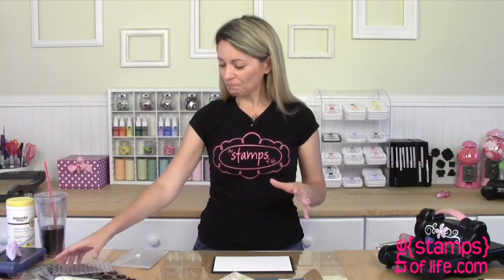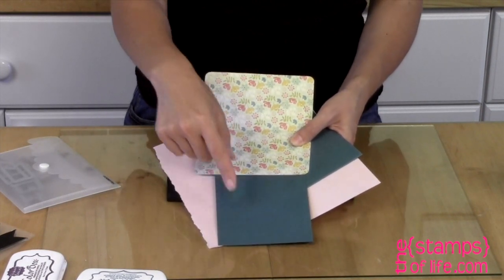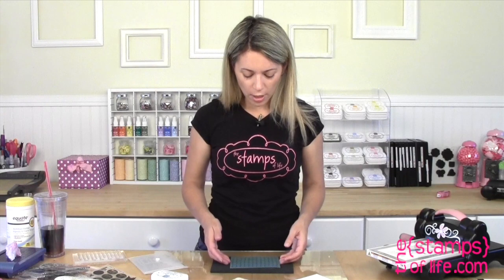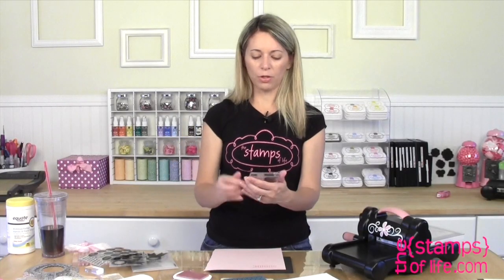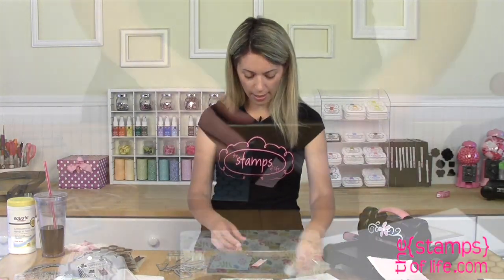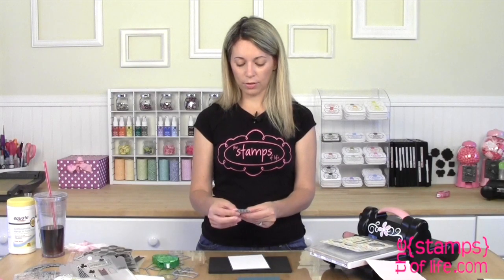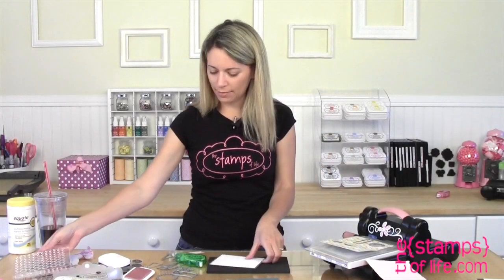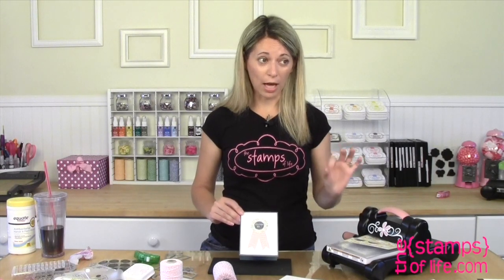The Stamps of Life 30 Second Card in 5 Minutes July 2013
Join Stephanie Barnard as she tries to beat the clock to create a fun card.  What will the time be for this card?!?